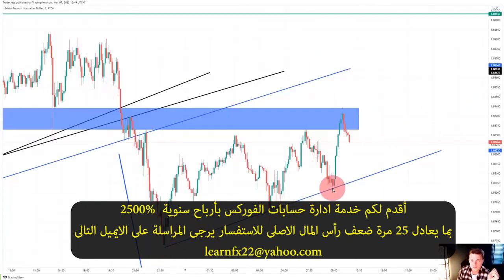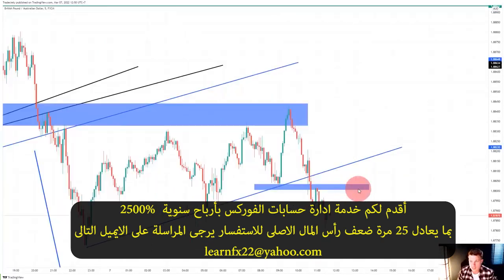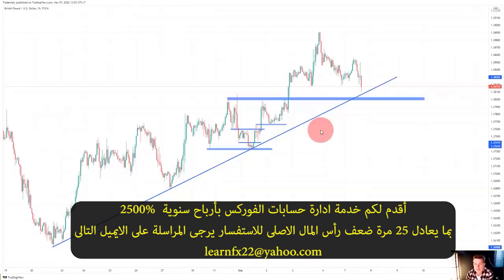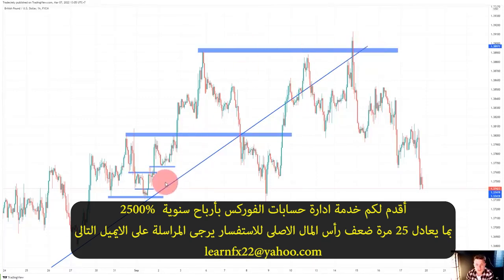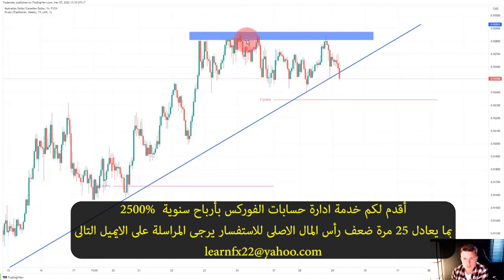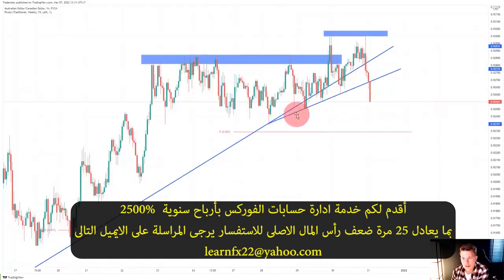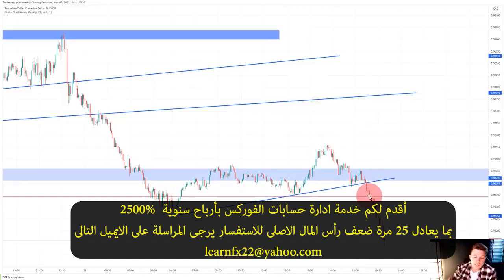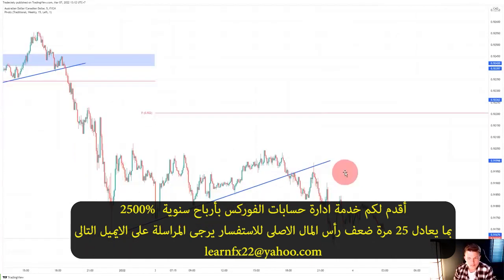لماذا يحتفظ محترفون الفوركس بأسرار الترند فى هذا الفيديو تم فضح المحترفون